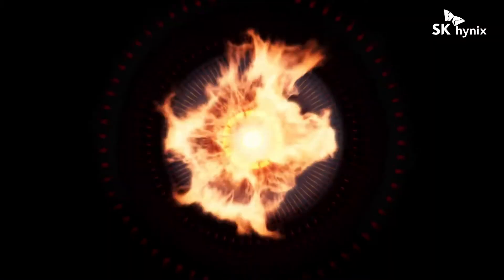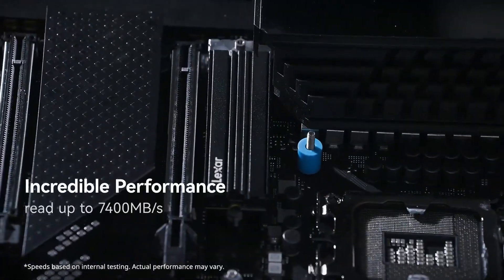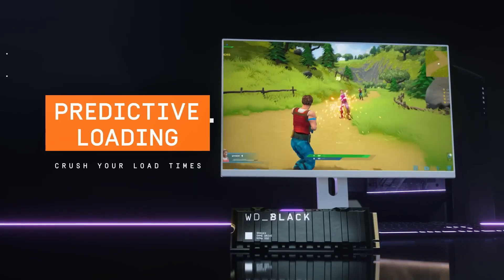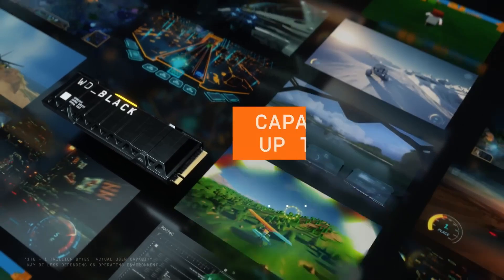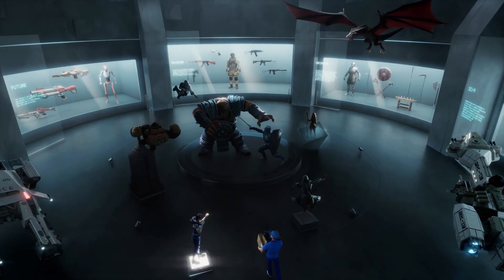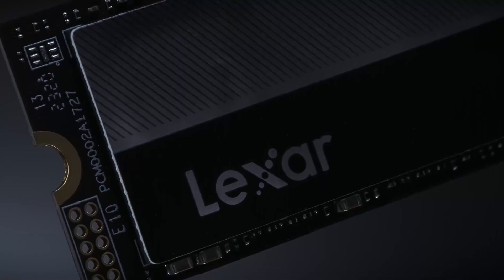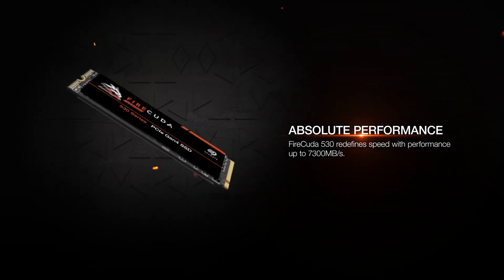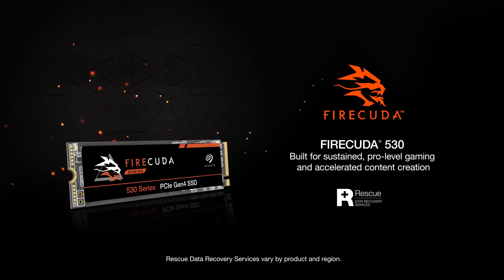Top 5 Best M.2 NVMe SSDs for Gaming 2024 | Ultimate Guide to Fastest Gaming SSDs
Welcome to our comprehensive guide on the Top 5 Best M.2 NVMe SSDs for Gaming in 2024! If you're looking for the fastest and most reliable SSDs to enhance your gaming experience, you've come to the right place.

💾 Featured SSDs:

SK Hynix Platinum P41
Seagate FireCuda 530
Lexar NM790
Samsung 990 Pro
WD Black SN850X

🔍 Why Trust Amazon Reviews?
Amazon reviews come from real users who have purchased and used these products. They provide genuine insights into the performance and reliability of each SSD. We’ve also included items with the Amazon's Choice badge, which signifies products that are highly rated, well-priced, and available to ship immediately.

Best M.2 NVMe SSD 2024
Fastest SSDs for gaming
Gaming SSD review
Top NVMe SSDs
Best SSDs for gaming PC
SK Hynix Platinum P41 review
Seagate FireCuda 530 review
Lexar NM790 review
Samsung 990 Pro review
WD Black SN850X review